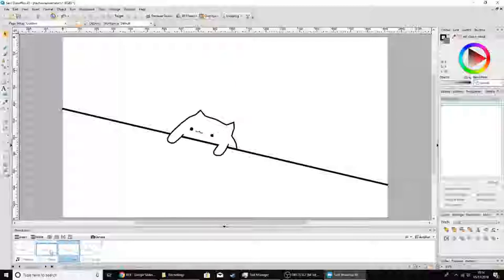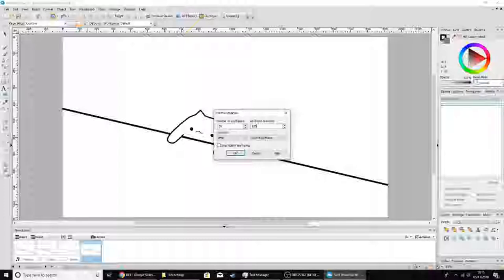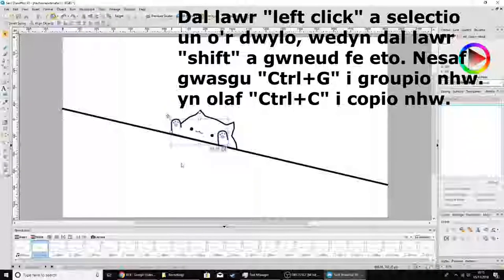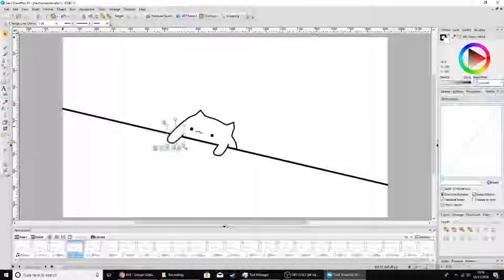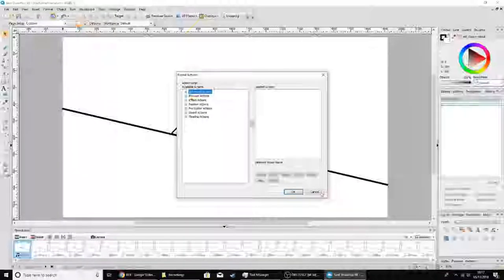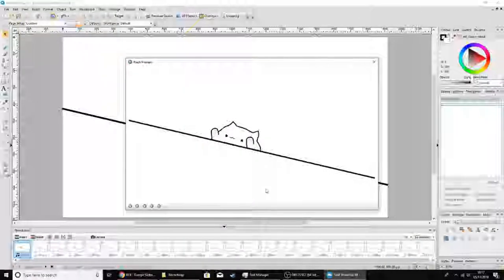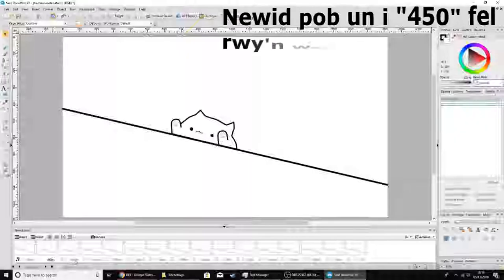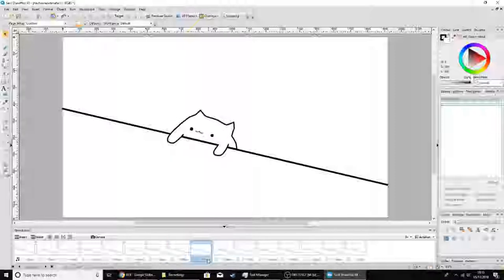Tasg 5 - Datblygu'r Stori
Dyma'r Pumed fideo am sut i creu'r animeiddiad Bongo Cat am Blwyddyn 8.
Mewn yr fideo hon ni'n newid yr dechrau ar amseri a cerddoriaeth.